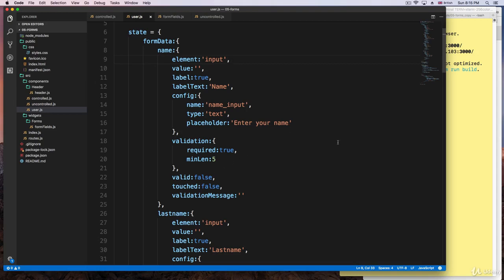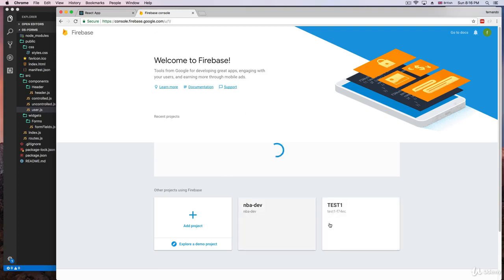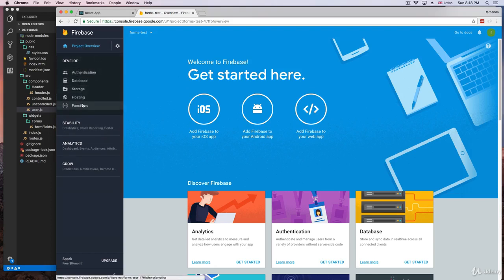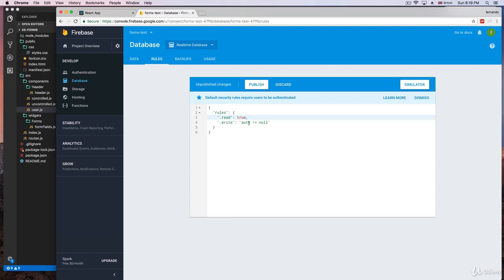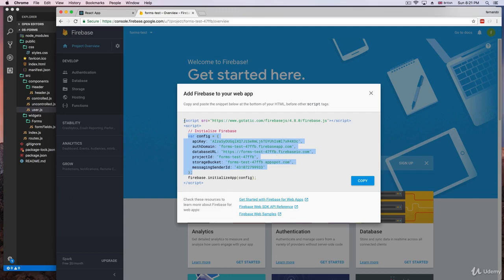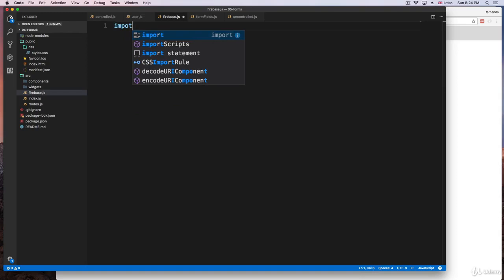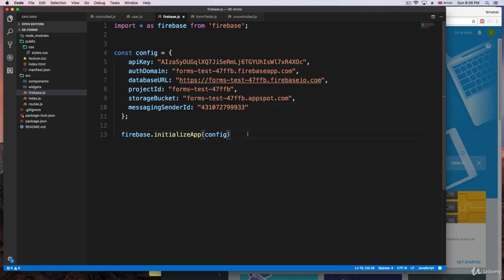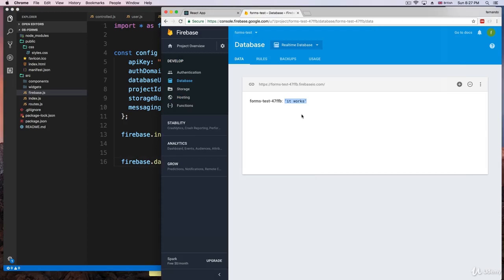7 1 Connecting